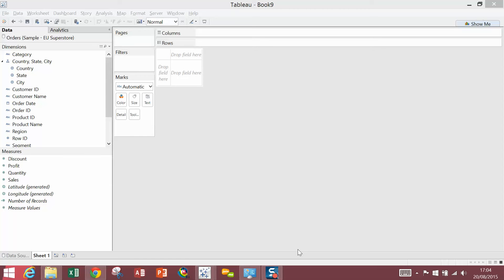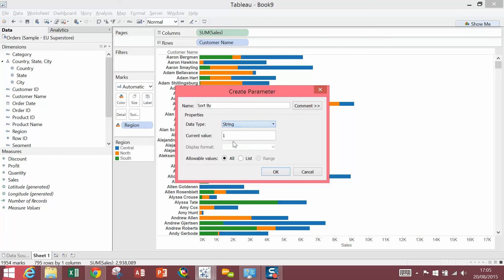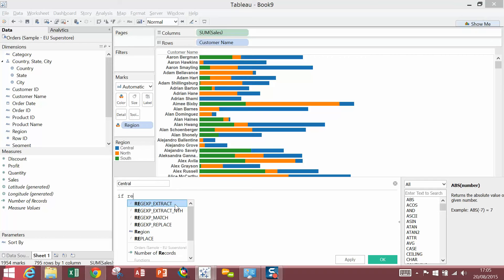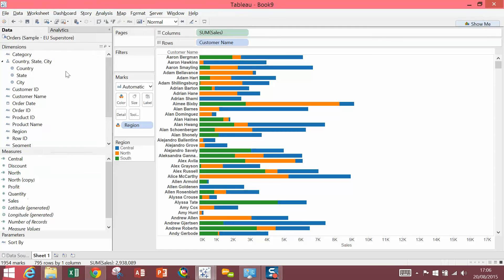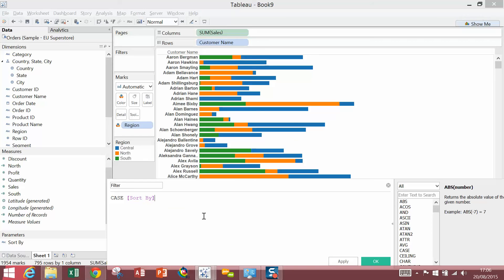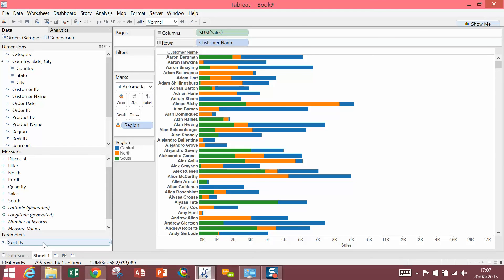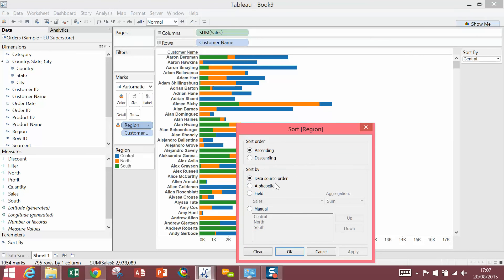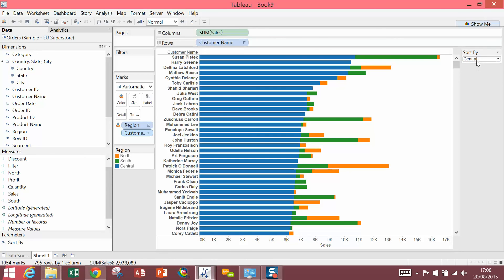Sorting a stacked bar chart using a Parameter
How to dynamically sort a Tableau stacked bar chart. Sort a stacked bar so the selected dimension member always appears on the left of the chart, sorted in descending order.